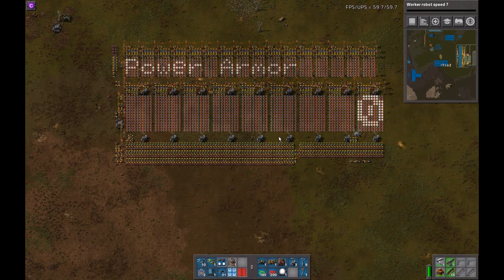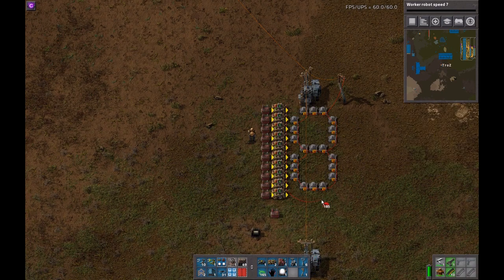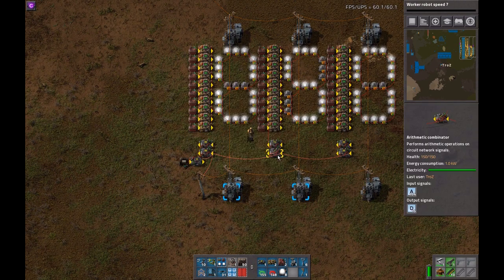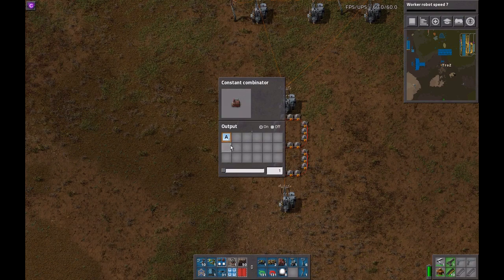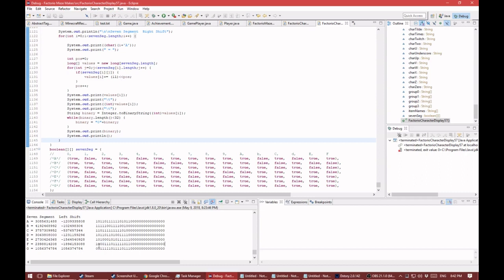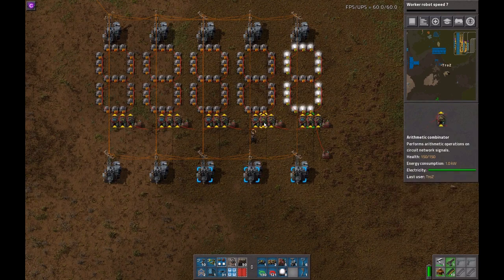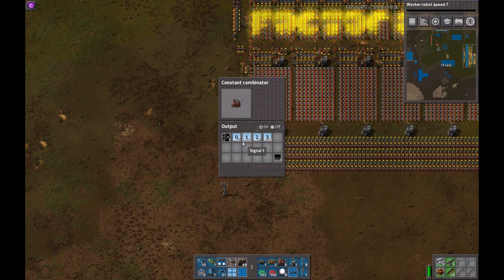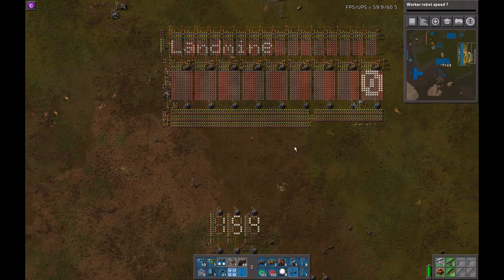Factorio - Seven Segment Display Tutorial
In this video, I show how to make a relatively simple seven segment display in Factorio. This, while simple to understand, uses a lot of components (more than 20 combinators per digit). I then explain the process I when through to reduce this to only 4 combinators per digit.

You will need a basic understanding of Factorio's circuit network to follow along.

Basically, we start off with a single digit seven segment display that has 10 constant combinators (for the numbers 0-9) that each has the correct signals to turn on the correct segments to display the coresponding number, with 10 decider combinators that only foward along the signal for the number currently being input.

From there we expand from one digit, to three digits, adding two arithmetic combinators to pull a single digit out of a multi-digit number, displaying each digit on one of the seven segment display.

However, this leaves leading zeros for small numbers that don't use all the digits.  I show how to eliminate the leading zeros with one decider combinator and a small bit of re-wiring.

I then show how to re-use the constant combinarots for multiple digits.  This reduces the number of combinators to 13 per digit plus 10, for a multi-digit display.  This is still a lot of combinators. We are using 10 combinators to stor the signals needed for the 10 different digits. If there was a way to encode the states for each digit into one number per signal, we could replace the 10 constant combinatorswith one combinator, and the 10 deciders per digit with a circuit to decode the compressed signals for whichever digit we want to display.

It turns out that this is possible.  We can encode the state for each signal into the bits that make up the number we assign to the signal for that segment.  Then by right shifting and ANDing with 1, we can extract if that segment should be on or off.  This would make the decode take two arithmetic combinators. We can actually do better than that.  instead of putting the signal bits and the lower bit positions in the encoded number, we can put then into the upper bits. Then, by shifting left and checking for negative numbers, we can tell if the highest bit is 1 or 0 by seeing if the result is negative or positive. the left shift automatically discards and higher bits, making the binary AND operation unnecessary.

So having come up with a way to compress the signals into one combinator, I go ahead and build the circuit that uses these compressed signals.  The comes out to be 4 combinators per digit. Most digits have a divide and a mod (%) combinators that isolate a single digit, a shift left combinator that uses that digit to decode the signals to display that digit, and finally a decider combinator that is used to eliminate leading zeros.  The first digit lacks this decider, but it does have the constant combinator that contains the encoded signals. then, we just need one additional arithmetic combinator to convert the signal we want (either a particular item, or the everything signal) to the 'A' signal that the display expects.

Not shown in the video, but included in the blueprint book is a version of this blueprint that contains one more combinator per digit that allows passing a color to the display for the digits to light up in that color.  The combinator is needed to precent the signals from each of the digits from mixing.

I then briefly go over how I went from a seven segment display, to 5x5 and 5x7 matrix displays. It's basically the same process as the seven segment display, but instead of having seven signals, we are now using signals for each individual pixel, so 25 or 35 depending on the display size.  However, we are now also using more then 10 characters. The encoding we used for the seven segment display is actually capable of supporting 32 different 'characters' as it is encoded into a 32 bit number, but for text, more than 32 characters are needed (37 for A-Z, 0-9 and space, at least).  So for the text displays, I need severs sets of 32 character encoded signals, and the decoder need to get more complex to pick the correct set of signals to decode. However, this isn't too much of a complication comparativly as is works out to still be fewer combinators for each character of the full ASCII text display than we used for the first single digit seven segment display of this tutorial.